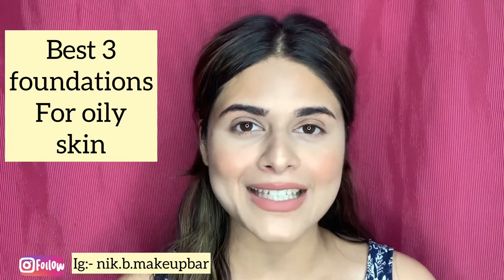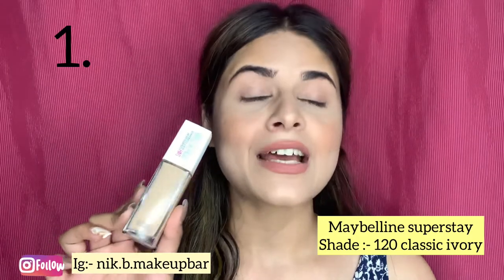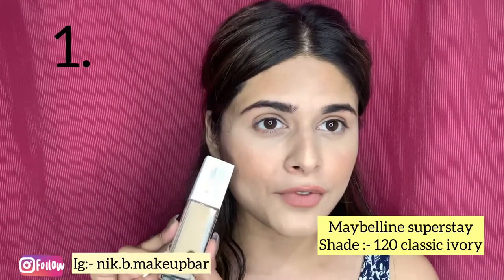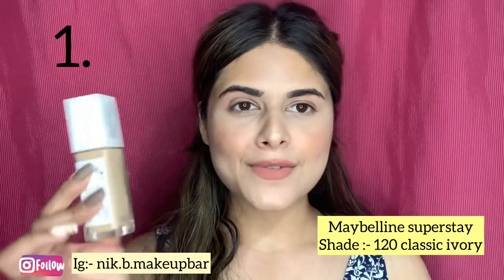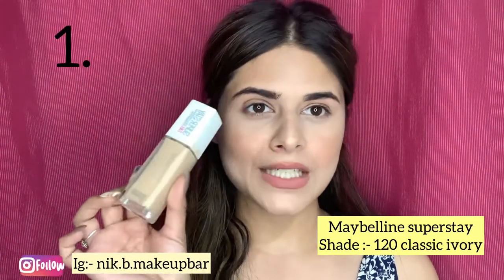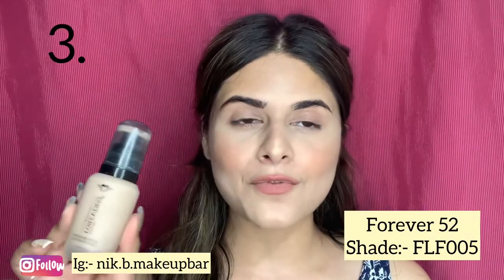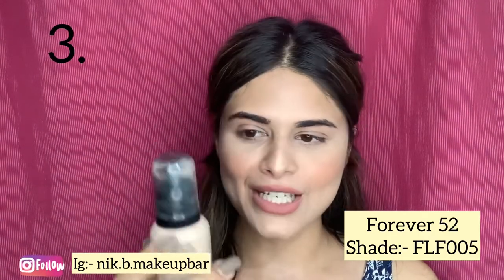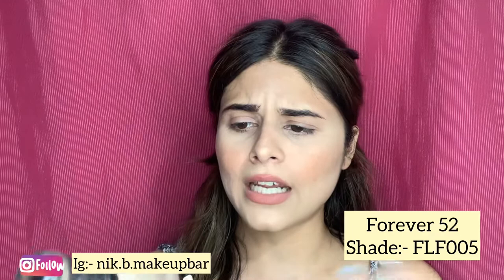BEST FOUNDATIONS FOR OILY SKIN | NITIKA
Foundations detail :

1. Maybelline superstay foundation

2. Milani conceal + perfect 2 in one foundation

3. Forever52 foundation